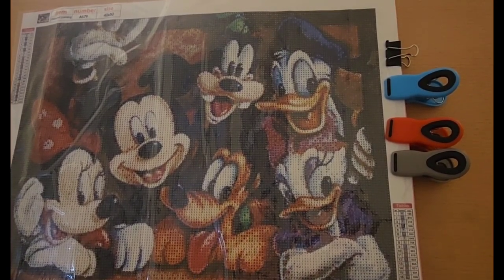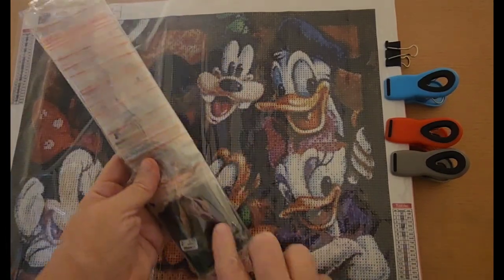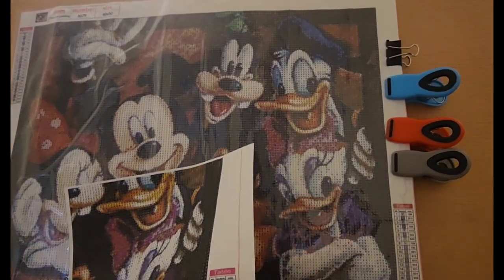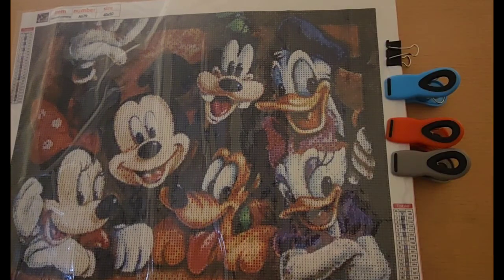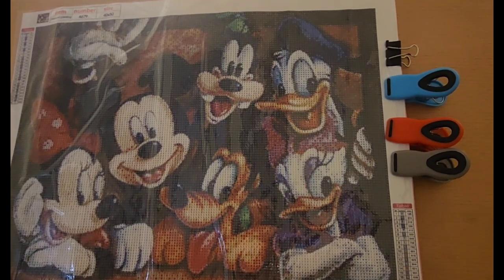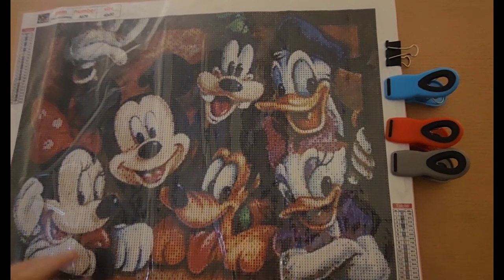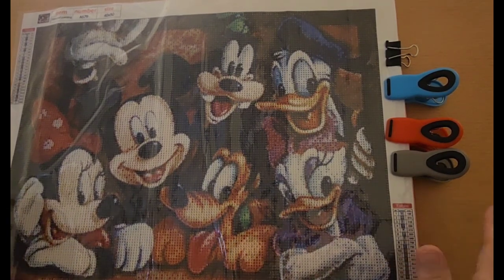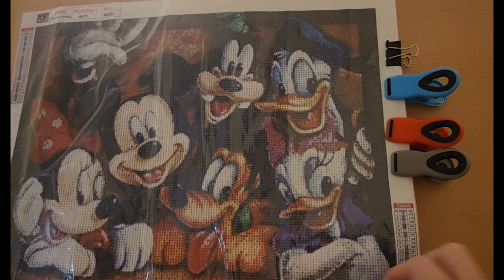July 4, 2023 💎 Start on Disney Paint With Friends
A bunch of us are getting together and diamond painting all about Disney for the month of July!